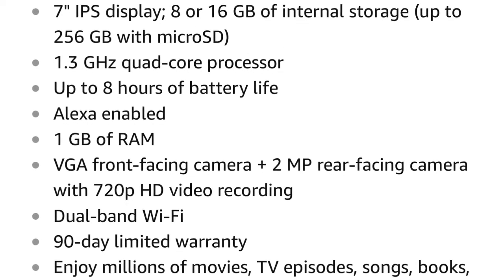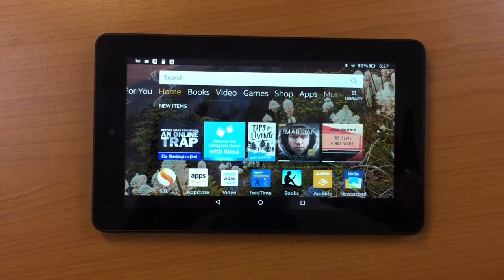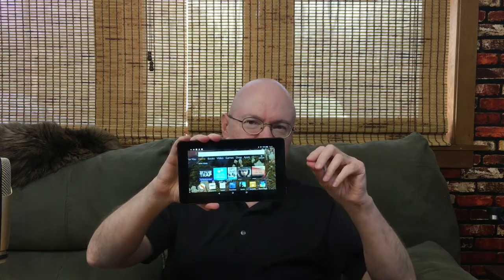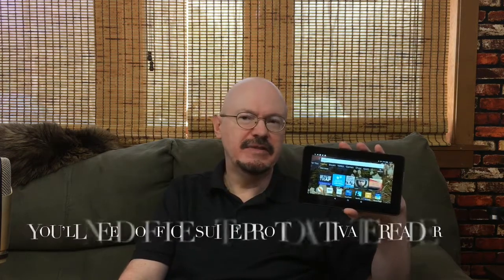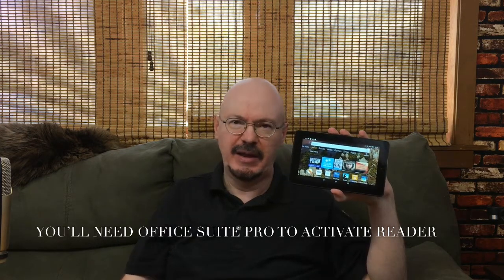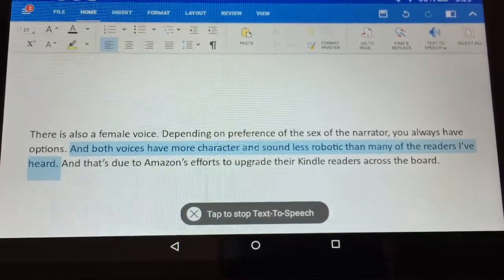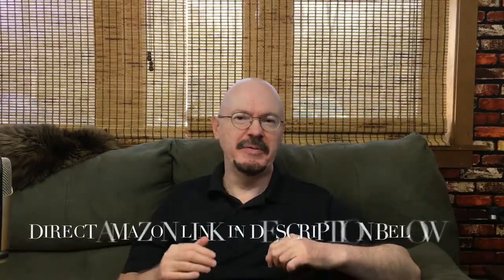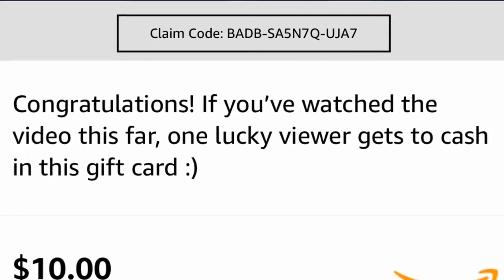“AMAZON’S FIRE 7: READS YOUR MANUSCRIPT IN A VARIETY OF VOICES”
Amazon’s Fire 7 tablet is the best low cost tablet for the price, but for writers, it just might be “priceless.” It’s not only a fully functional tablet, it’s lined into Amazon’s entire entertainment platform—movies, music, and it’s a fully functional Kindle.  Best of all, it is one of the moist affordable readers for your written manuscripts, capable of reading in a variety of different voices!